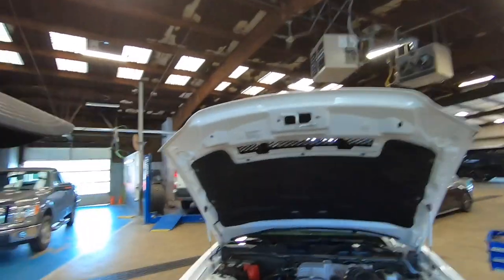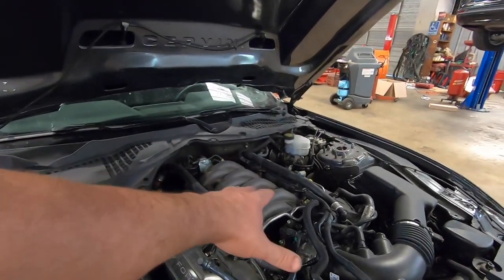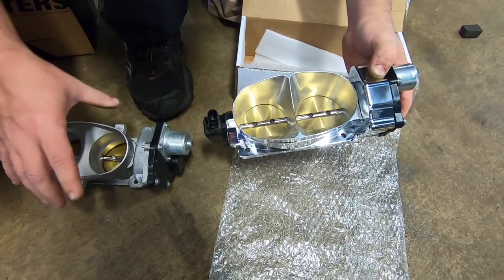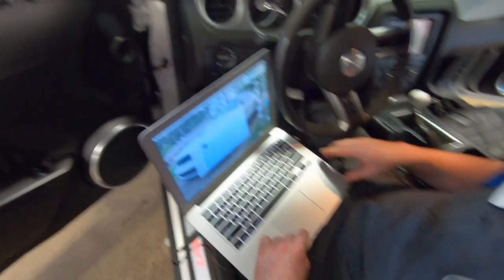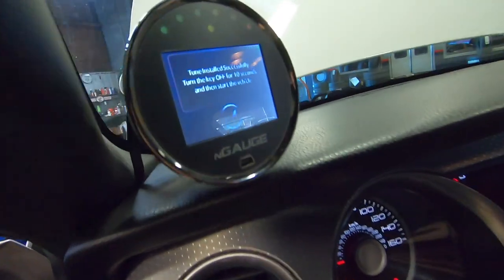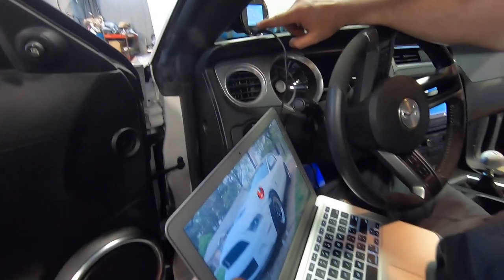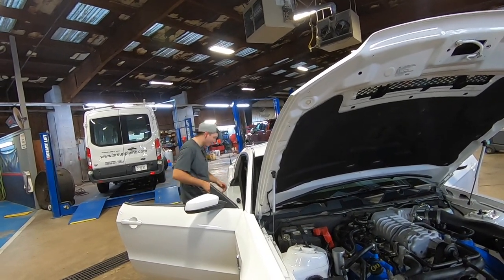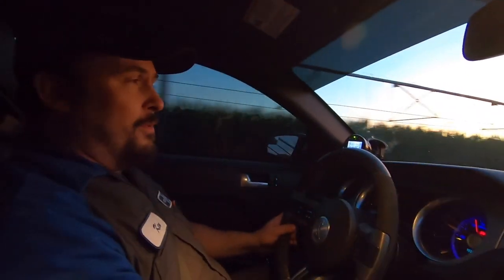GT500 gets more go fast goodies!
We bolt on some Performance Upgrades and take the GT500 for a test drive!

2012 GT500
Mods are
2.5 VMP Pulley on stock supercharger
13/14 GT500 injectors
VMP triple pass heat exchanger
McLeod RXT 1200 Clutch
Lethal performance 3” hpipe with stock catback
Drive shaft shop 1 pc 3.5” driveshaft
BMR rear sway bar relocation kit
Ford performance intake resonator eliminator kit
Tuned by Wengerd Performance

Dynoed on dynojet
535rwhp and 550ftlbs  SAE corrected
548rwhp and 564ftlbs  STD corrected